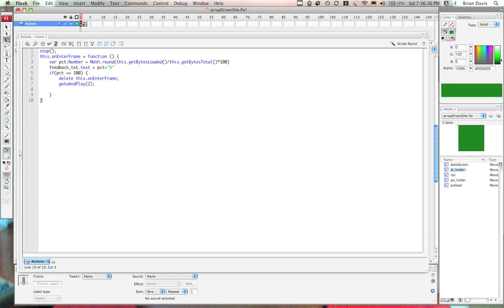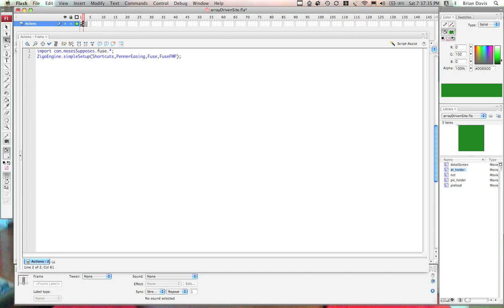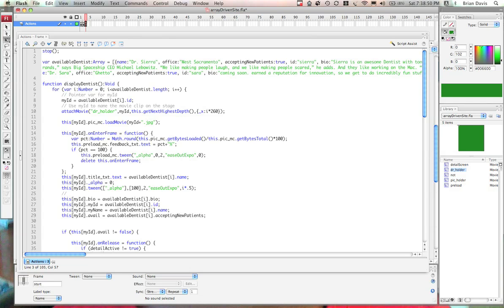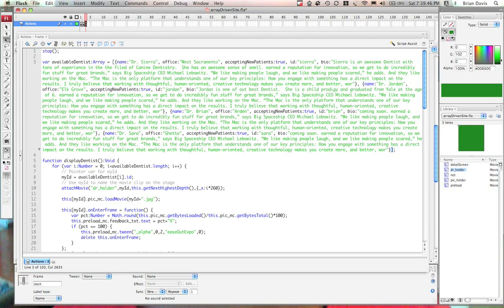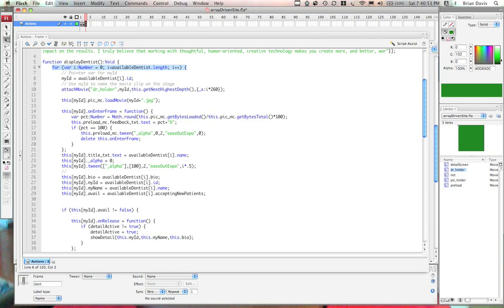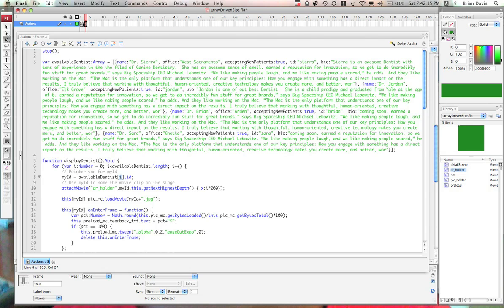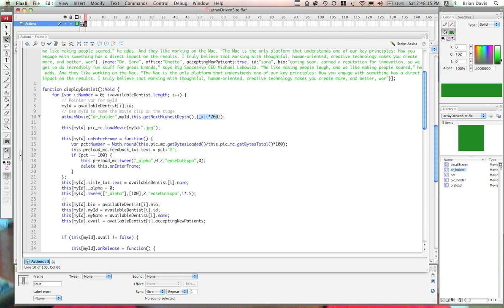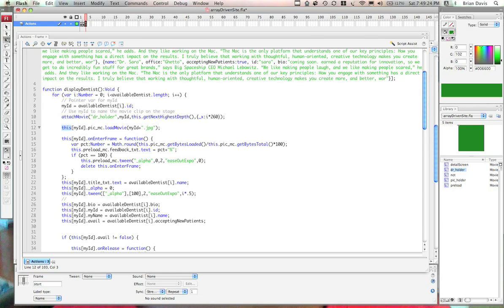Array Driven Flash Web Site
Actionscript 2.0 Tutorial - Brian Russel Davis - Bricka Bracka Learning